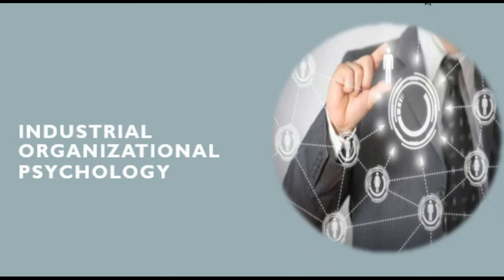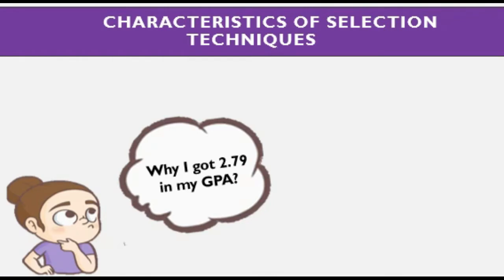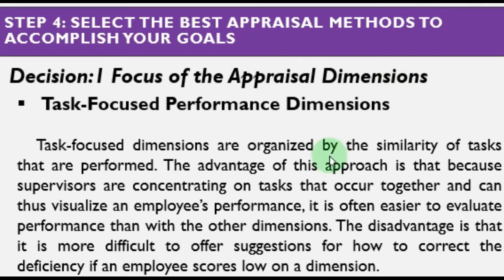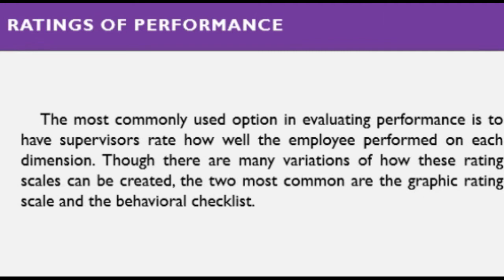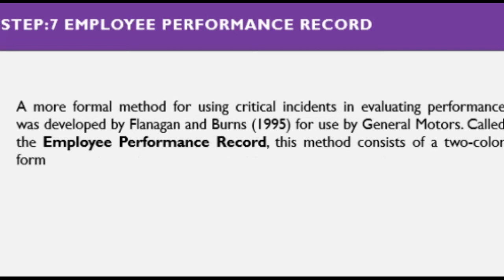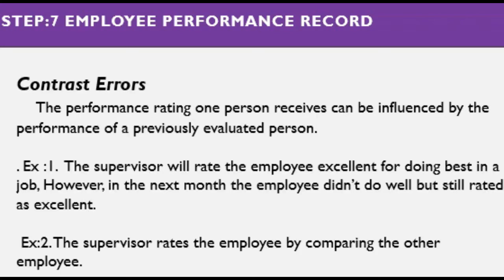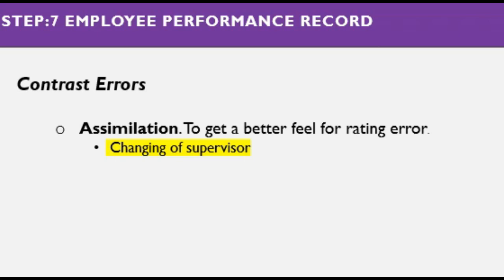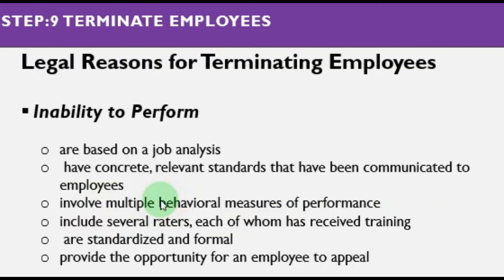INDUSTRIAL ORGANIZATIONAL PSYCHOLOGY:EVALUATING EMPLOYEE PERFORMANCE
Cracking Nerves Channels is intended to give some insights in Psychology. Not perfect tutor. All I want is to spread content that might help you (hoping) in understanding the lesson